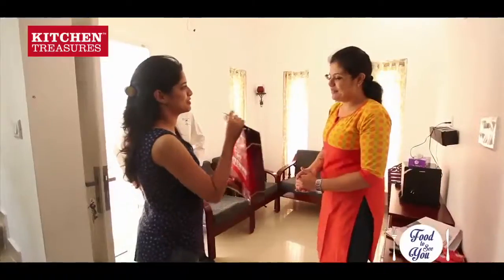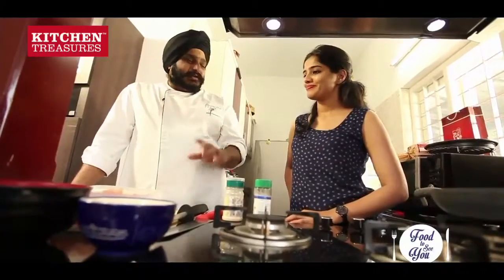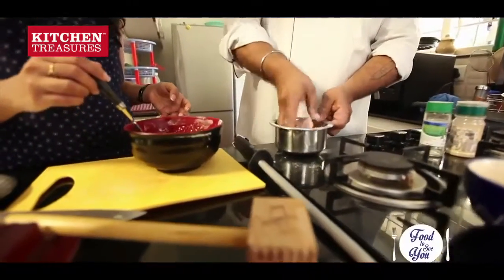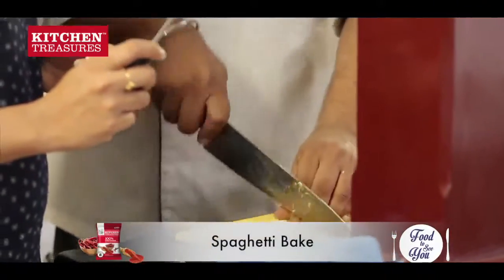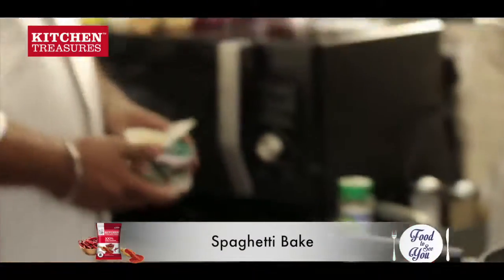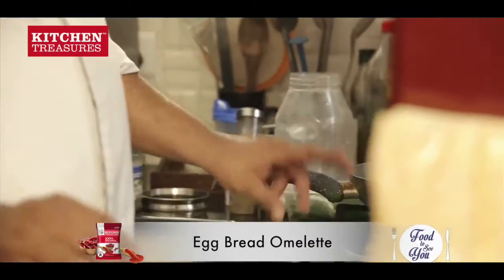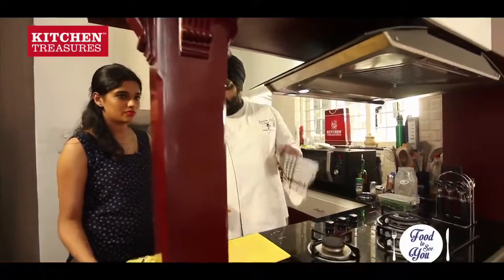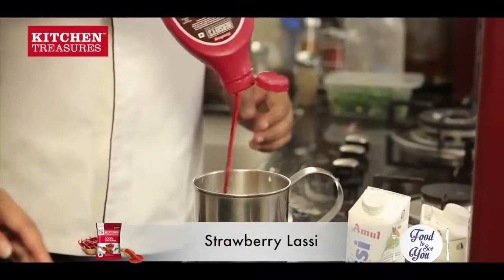Food to See You - Chicken Lollipop, Spaghetti Bake, Strawberry Lassi, Egg Bread Omelette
Watch the recipes of Chicken Lollipop, Spaghetti Bake, Egg Bread Omelette ans Strawberry Lassi from our celebrity Chef's only in Kitchen Treasures food to see you.